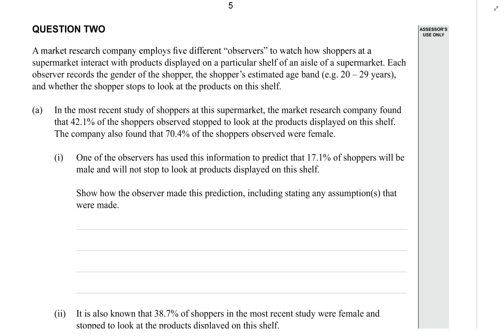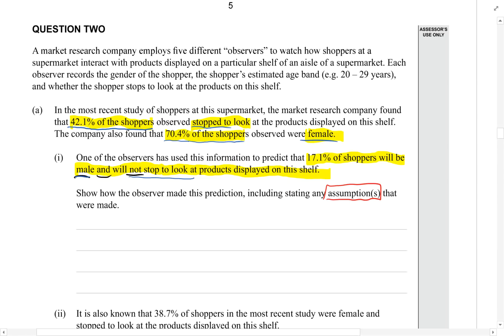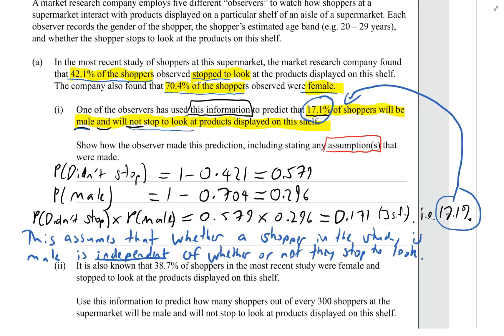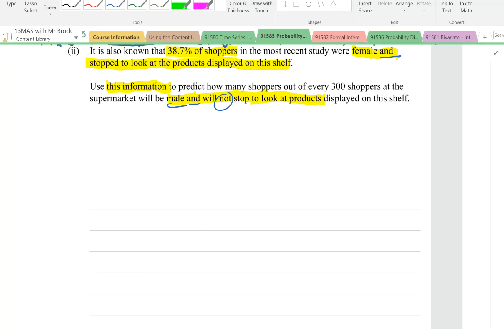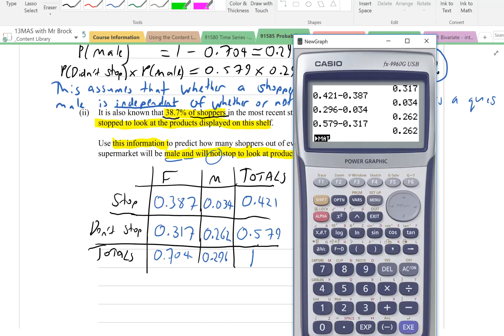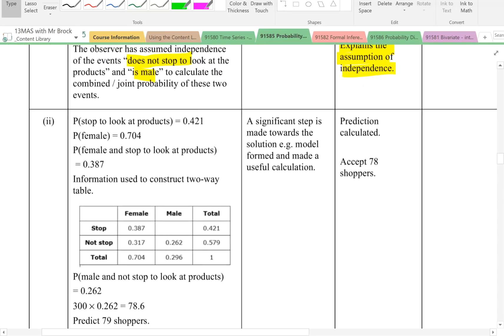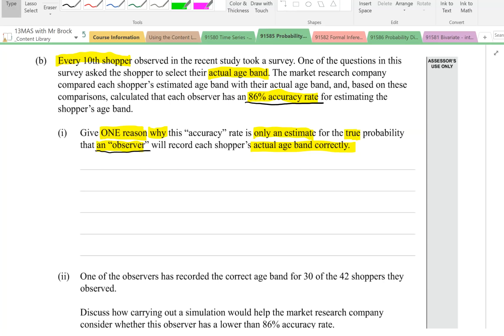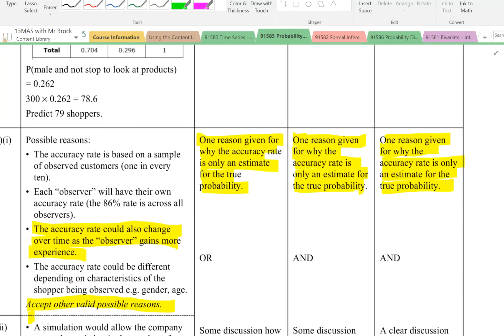2016 Probability Concepts Exam Q2a and bi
True probability vs experimental estimates of a probability